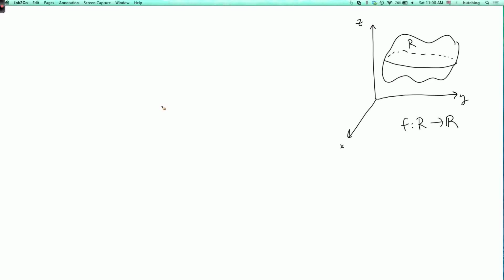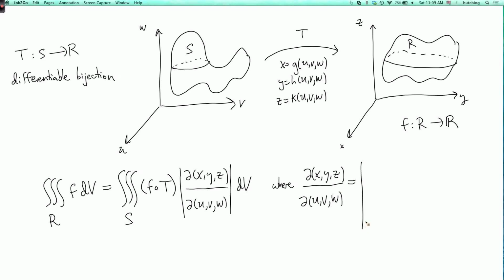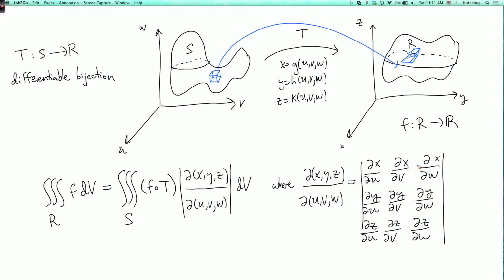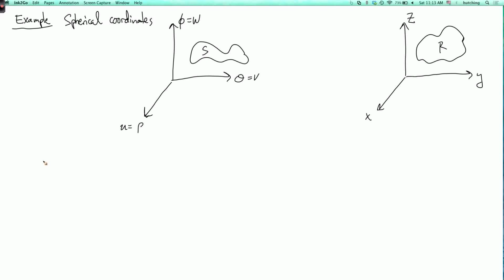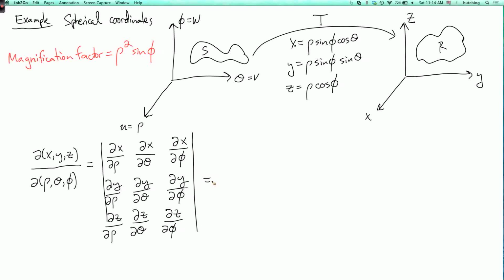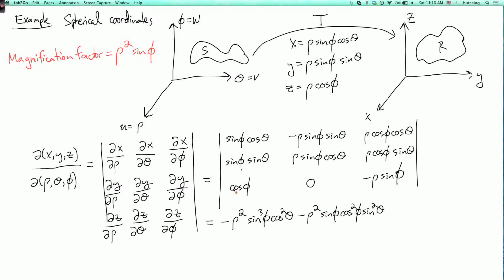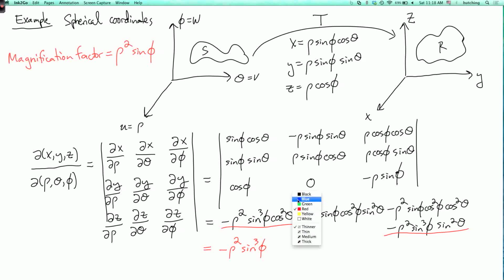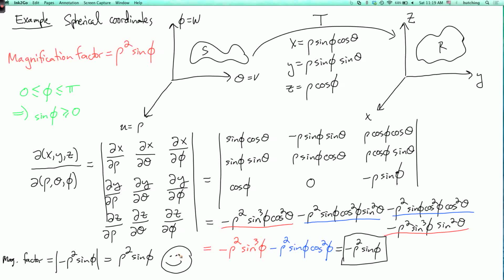Multivariable calculus 3.5.5: Change of variables for triple integrals